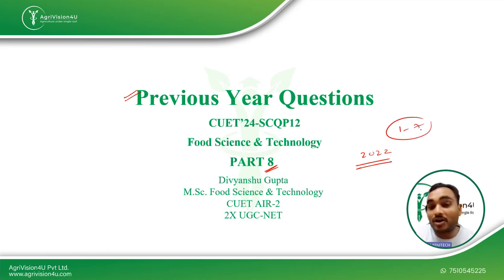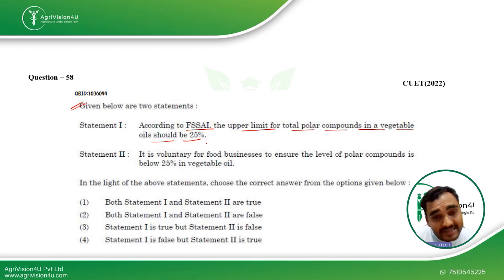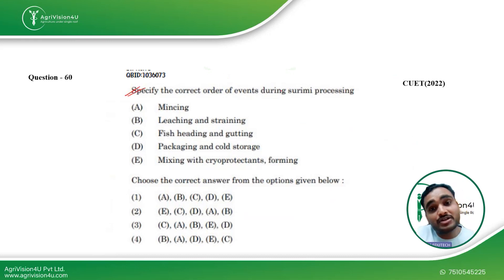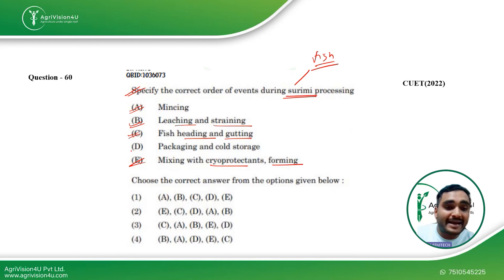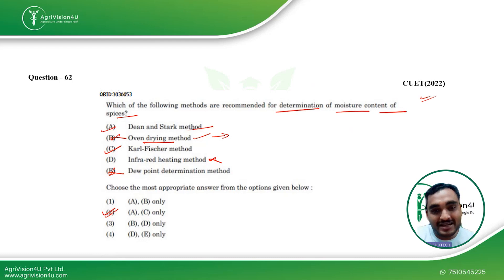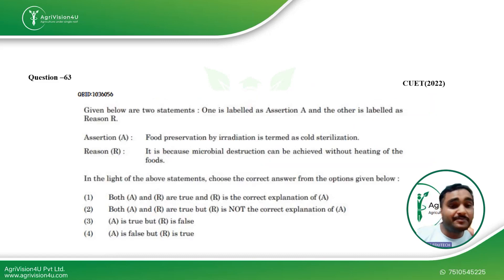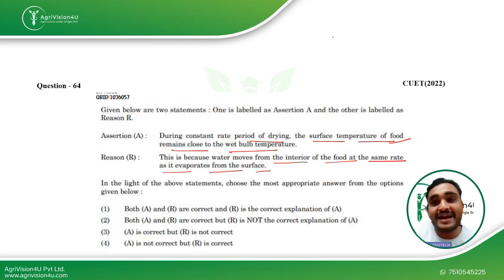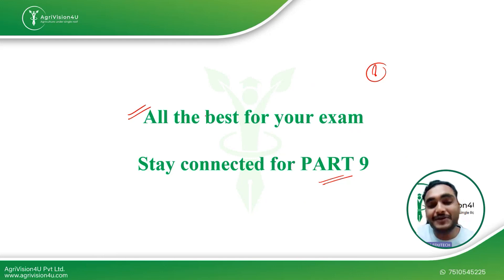CUET SCQP12 Previous Year Questions | Food Science & Technology | Ft. Divyanshu Gupta | Set - 8